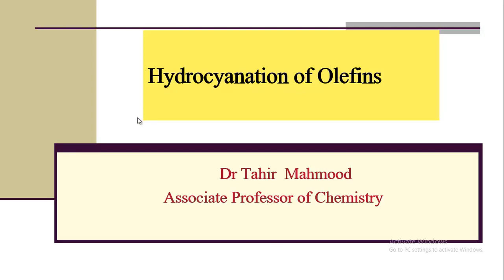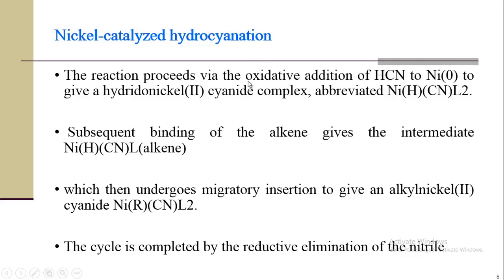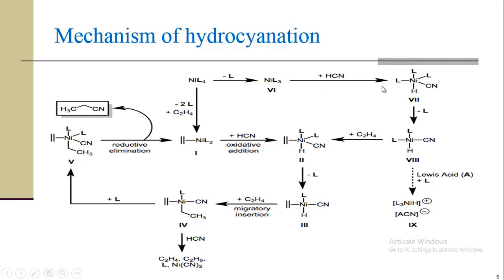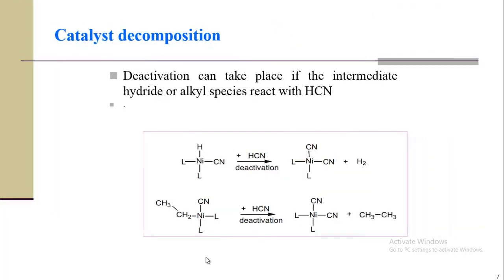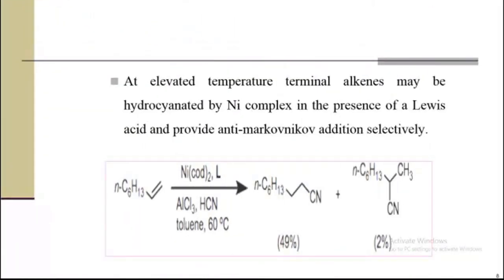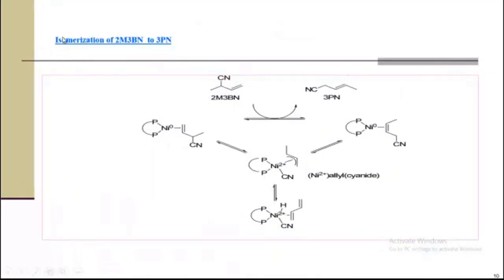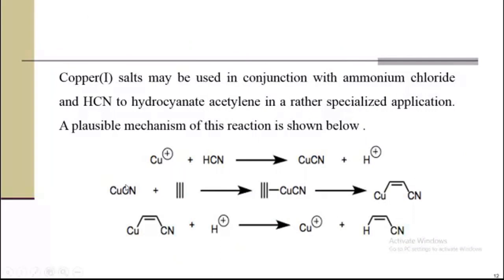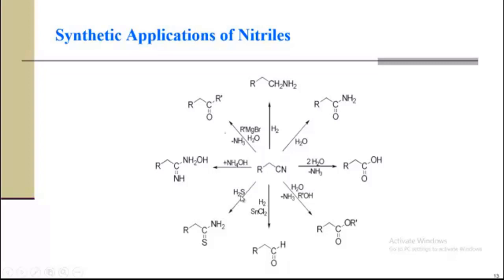Hydrocyanation of olefins || Hydrocyanation of alkenes || transition metal Catalyzed addition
Hydrocyanation is, most fundamentally, the process whereby H+ and –CN ions are added to a molecular substrate. Usually the substrate is an alkene and the product is a nitrile. When –CN is a ligand in a transition metal complex, its basicity makes it difficult to dislodge, so, in this respect, hydrocyanation is remarkable. Since cyanide is both a good σ–donor and π–acceptor its presence accelerates the rate of substitution of ligands trans from itself, the trans effect.1 A key step in hydrocyanation is the oxidative addition of hydrogen cyanide to low–valent metal complexes.In hydrocyanation of unsaturated carbonyls addition over the alkene competes with addition over the carbonyl group
Hydrocyanation of alkenes and alkynes refers to the transition-metal-mediated or -catalyzed addition of hydrogen cyanide across a carbon-carbon π bond. This reaction may be used to synthesize nitriles from alkenes or alkynes in a Markovnikov or anti-Markovnikov fashion.
The addition of hydrogen cyanide across activated carbon-carbon π bonds, such as the C=C bond of α,β-unsaturated carbonyl compounds, is a well-known, synthetically useful transformation. Because this process requires a sufficiently electrophilic substrate, unactivated alkenes will not undergo addition under conditions useful for activated substrates. However, the addition of hydrogen cyanide across a π bond is a thermodynamically favorable process, and the high activation barriers associated with addition to unactivated alkenes and alkynes may be surmounted using transition-metal catalysis. Transition-metal catalyzed addition of cyanide across π bonds may occur in a Markovnikov or anti-Markovnikov fashion to provide fully saturated nitriles or vinyl nitriles